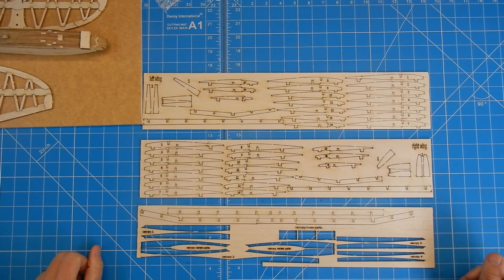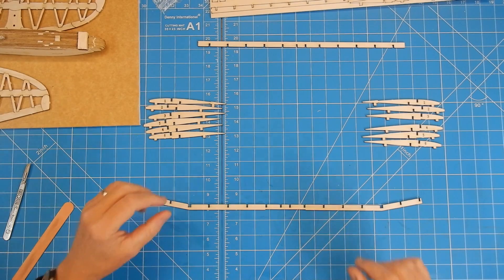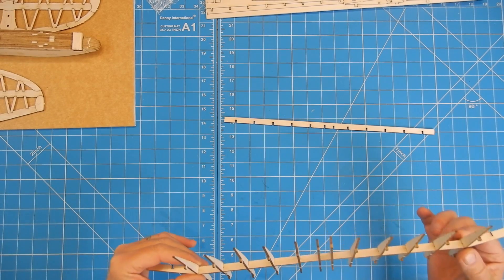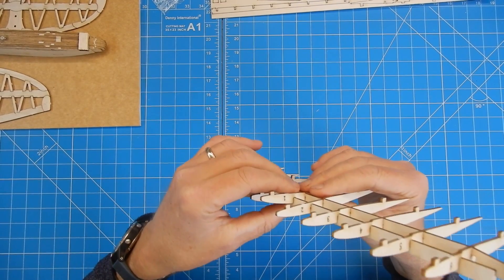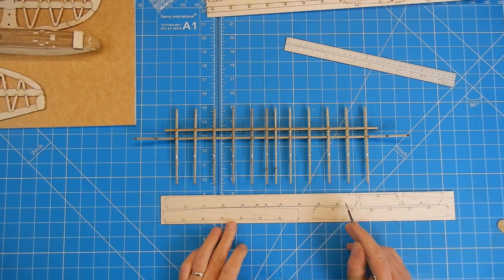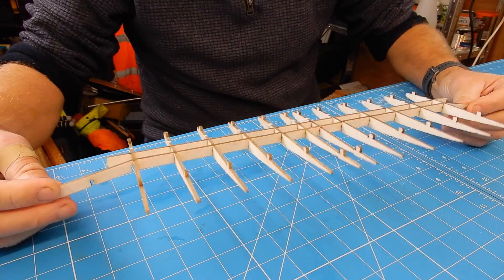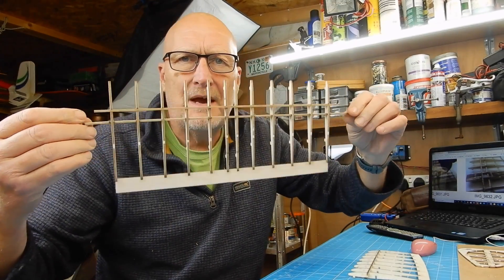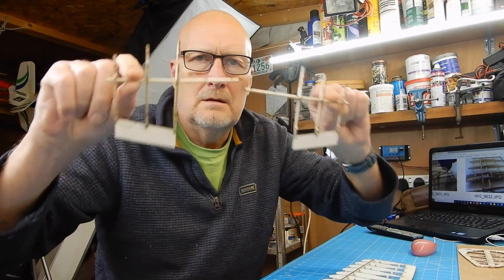How to build a CXRES mini Glider Part 3a The Wing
Welcome to part 3 The wing of the CXRES mini glider designed by former F3K world champion Vincent Merlijn owner of AVIATIONTOYS.NL
I am hoping this is detailed build will help explain the build pictures